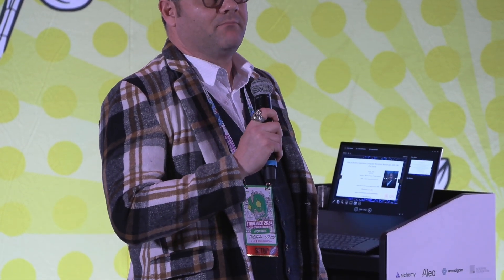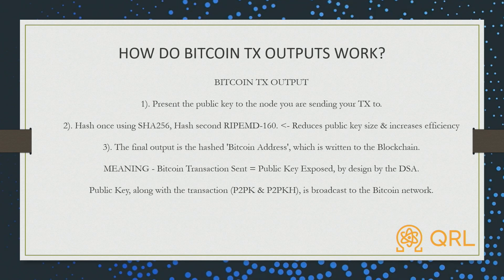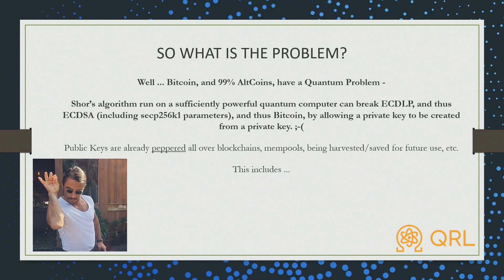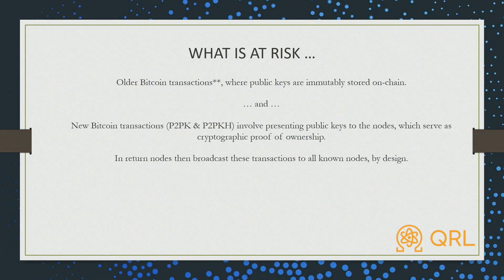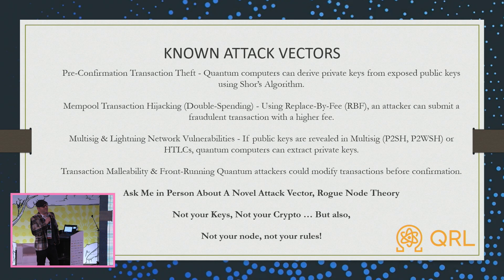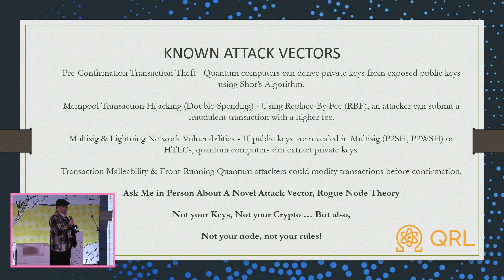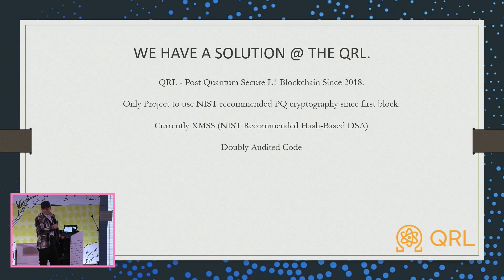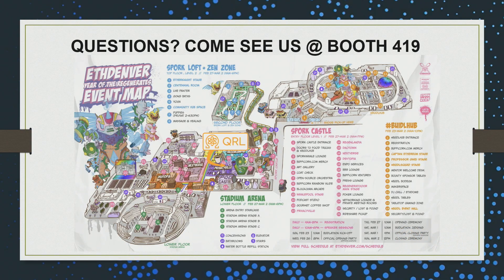How to Build a Quantum Computer Resistant Blockchain With QRL | Michael Strike - QRL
Migrating existing blockchains to post-quantum security is a complex and high-risk task, with the almost certain likelihood of not being able to fully migrate all coins at best, or unable to migrate any at at all, at worst. As quantum computing threatens our current understanding of cryptography, we face an uphill battle to ensure the long-term security of our digital assets. The first step to avoid this danger lies in ensuring that your blockchain is quantum secure from the first block, with a focus on implementing post-quantum resistant cryptographic algorithms and protocols from block zero onwards. This is where QRL comes in.

🚀 Get Ready for ETHDenver 2025! 🚀

We're already hard at work preparing for next year's biggest Web3 event!

Keep your eyes peeled for more info on ETHDenver 2025—it’s going to be epic! 🌟